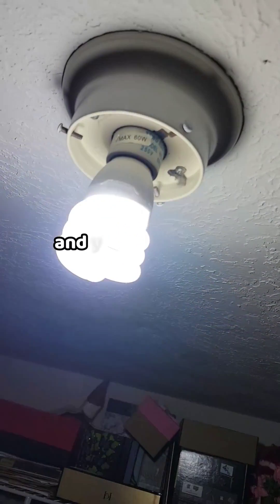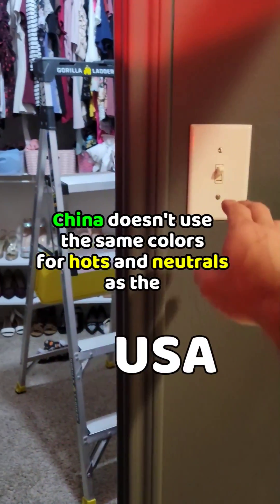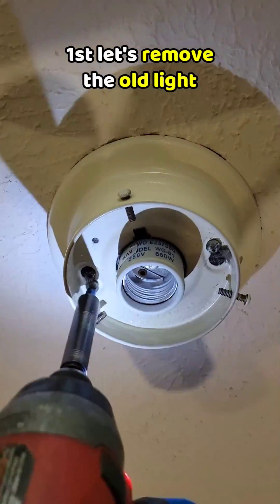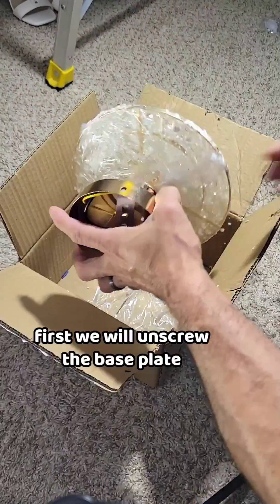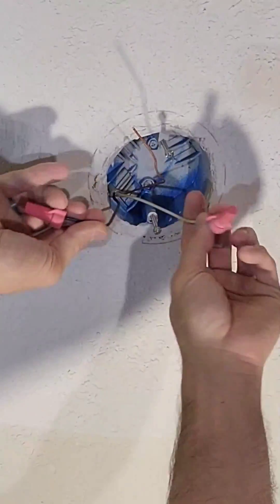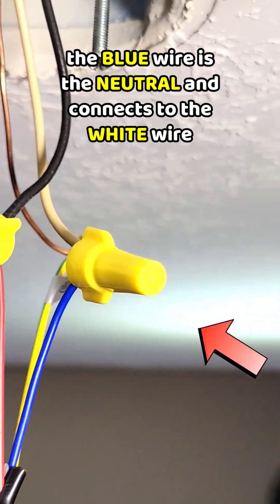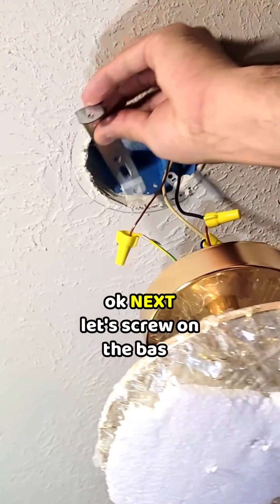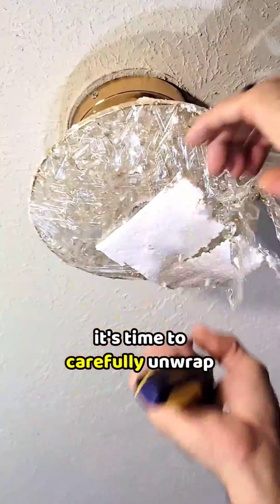Light Fixture From China - Wire Colors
What are the blue wires and the brown wires inside a light fixture from China?